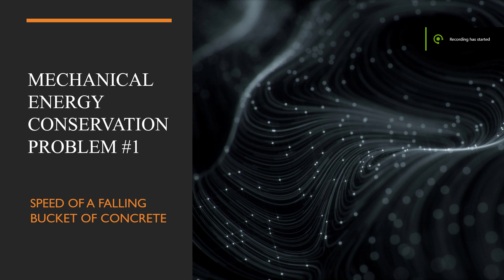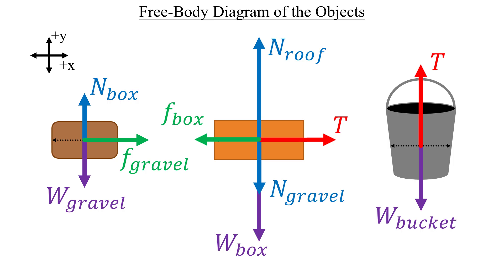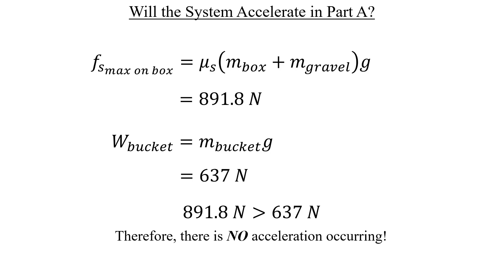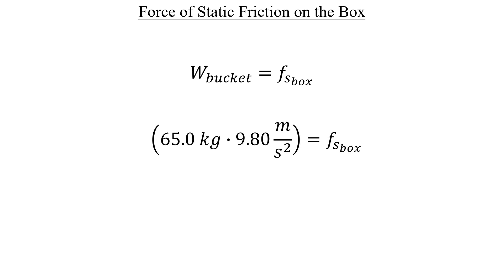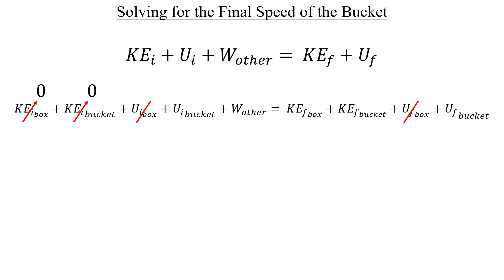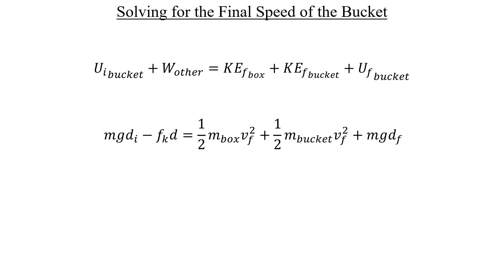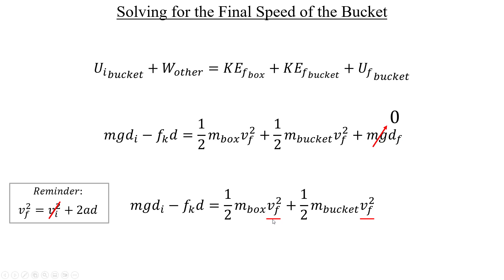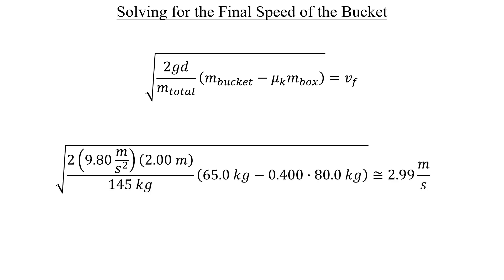Energy Conservation Problem #1 - Speed of a Falling Bucket of Concrete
At a construction site, a 65.0 kg bucket of concrete hangs from a light (but strong) cable that passes over a light, friction-free pulley and is connected to an 80.0 kg box on a horizontal roof. The cable pulls horizontally on the box, and a 50.0 kg bag of gravel rests on top of the box. The coefficients of friction between the box and the roof are shown below.

a.) Find the friction force on the bag of gravel and on the box.

b.) Suddenly a worker picks up the bag of gravel. Use energy conservation to find the speed of the bucket after it has descended 2.00 m from rest.

Free-Body Diagram of the Objects (0:23 - 2:20)
Does the System Accelerate in Part A? (2:21 - 3:50)
Sum of Forces Acting on the Gravel (3:51 - 4:22)
Sum of Forces Acting on the Box (4:23 - 4:53)
Sum of Forces Acting on the Bucket (4:54 - 5:10)
Remaining Answer for Part A (5:11 - 5:37)
Part B (5:38 - 13:10)